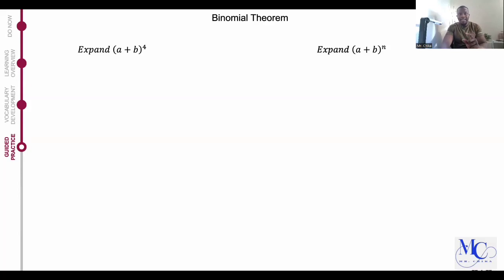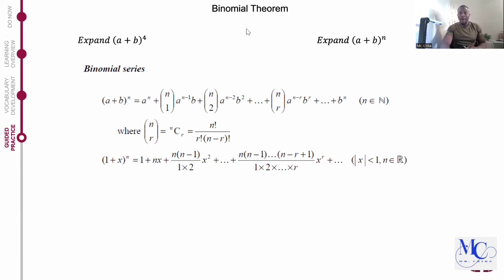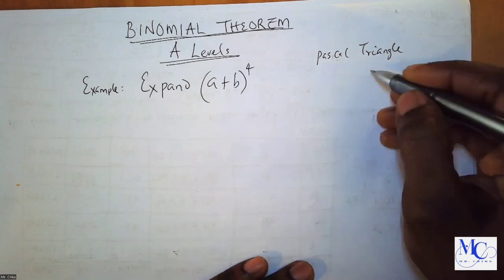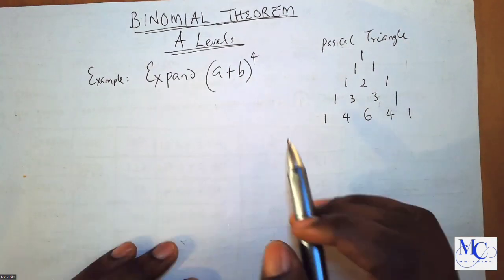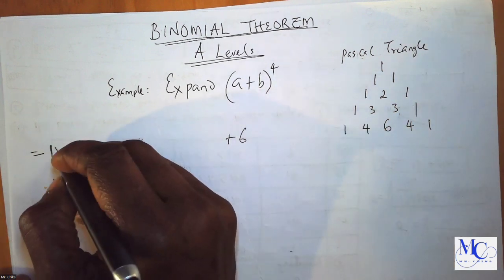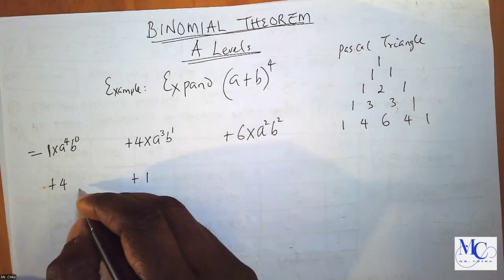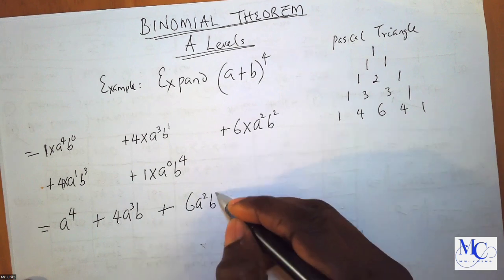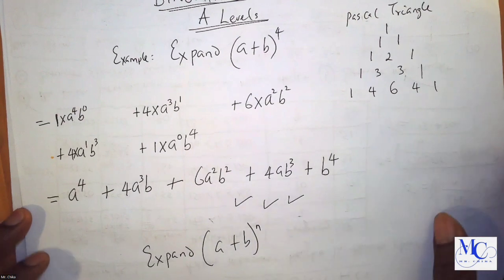Binomial Expansion 1 | A Level Mathematics | Exam Question & Solution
Binomial Expansion - Part 1

FOLLOW @mrchikatutorials for Amazing Maths Lessons and Tutorials 😎